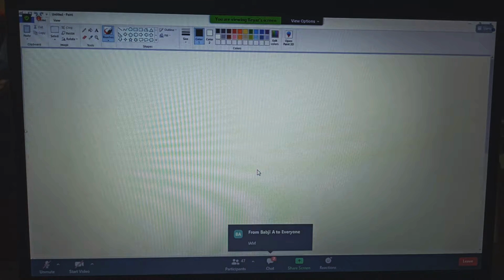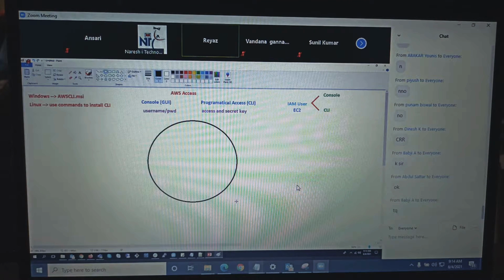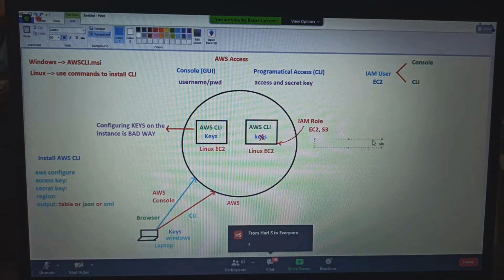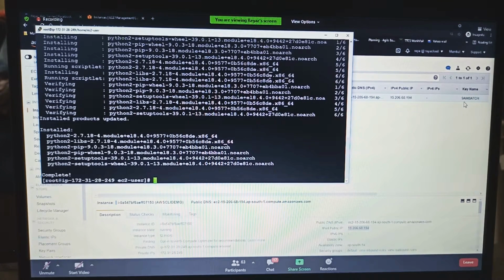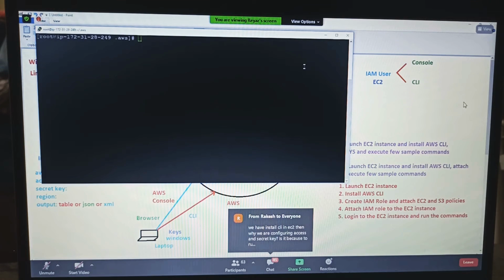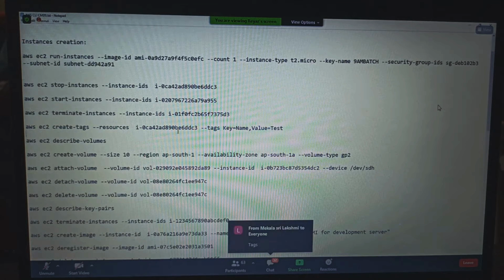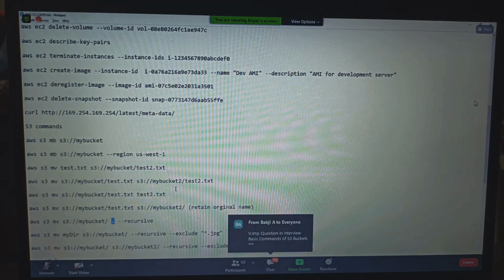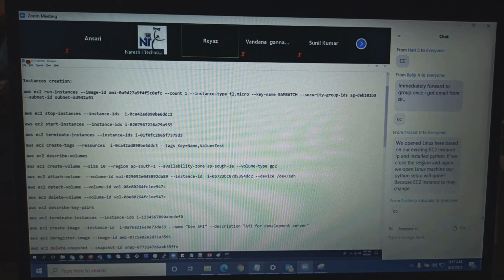(38) AWS 4-JUNE-2021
S3 PRACTICLE cli access